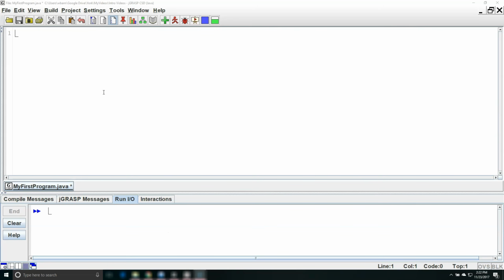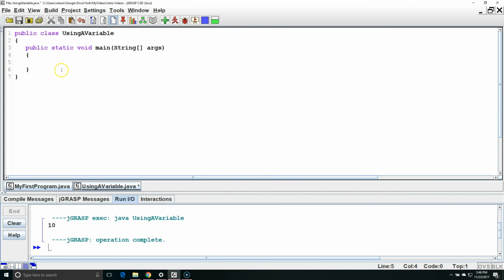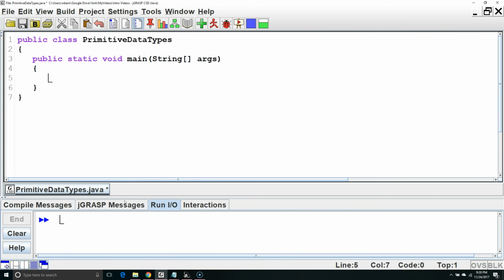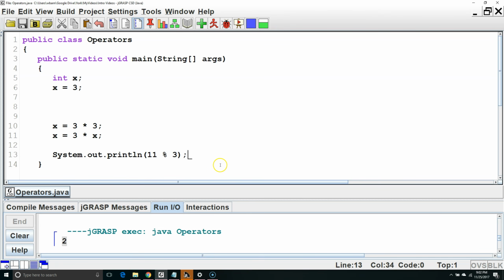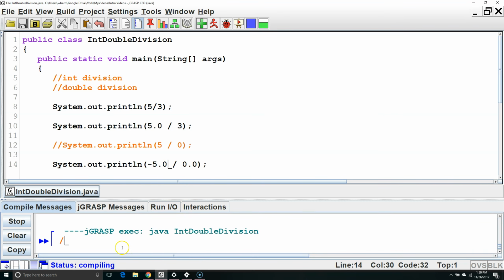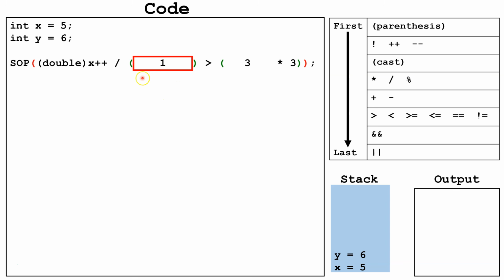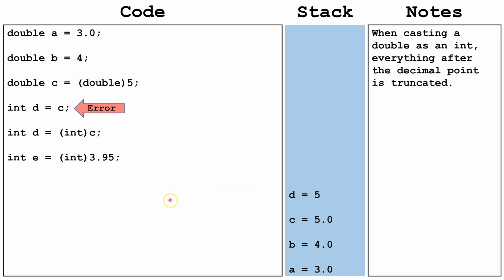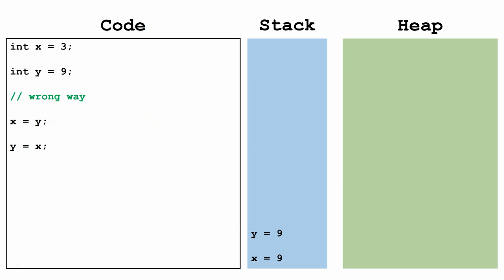AP Computer Science A - Unit 1: Primitive Types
Study guide and exam review for Unit 1: Primitive Types
APCSA curriculum in Java
ap csa unit 1

➡️ My Favorite AP Review Book

0:00   Introduction
0:19   Writing Your First Java Program
3:54   Declaring and Initializing a Variable
6:57   Primitive Data Types
9:37   Arithmetic and Unary Operators
13:22  int and double division
15:53  Order of Operation
20:37  Casting a Primitive and Overflow
25:26  Swapping Variable Values

Installing JGrasp IDE:
1. Install the Java JDK

Also, check out the College Board Advanced Placement AP Daily Live Review Session.